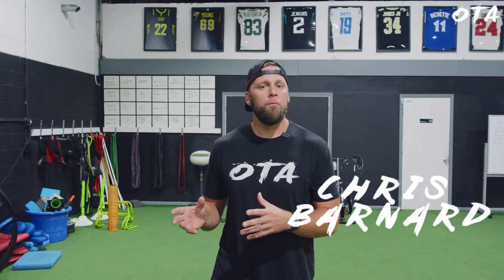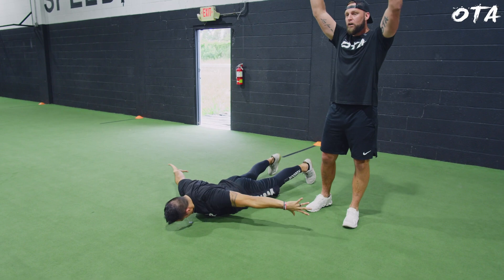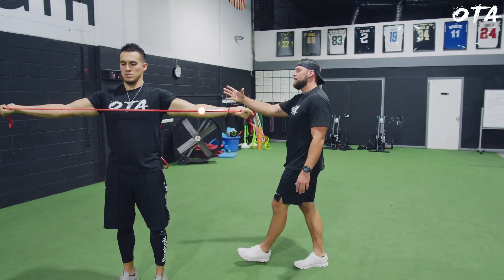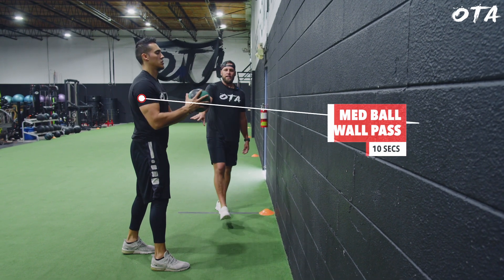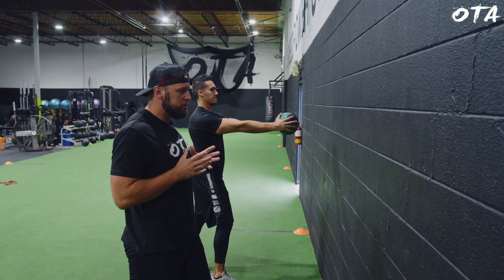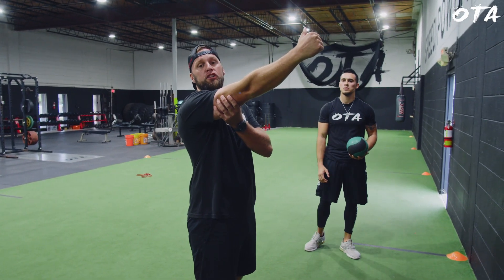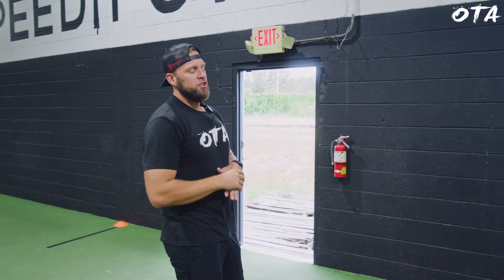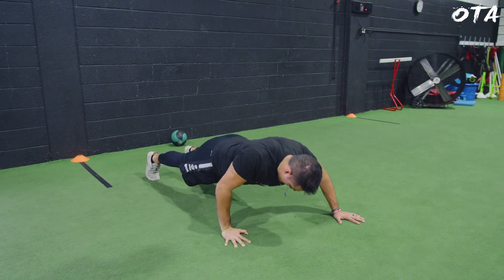Quick Bench Press Warm Up: 5 Minute Routine for Athletes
The NEW Way to Get Agility And Speed (In 90 Days)